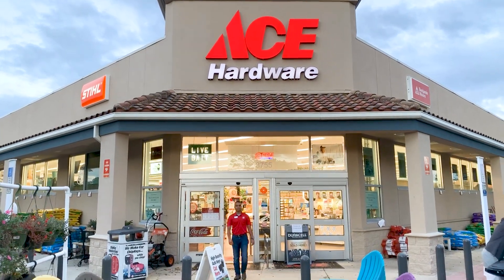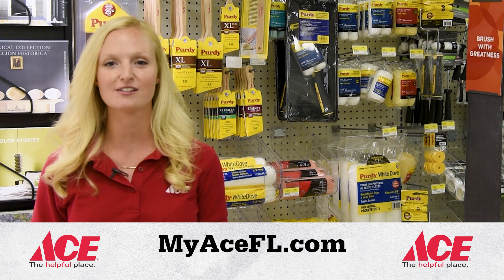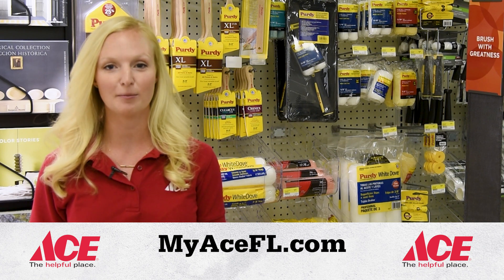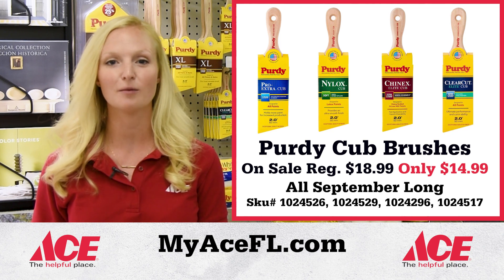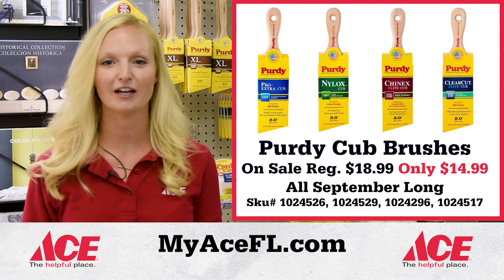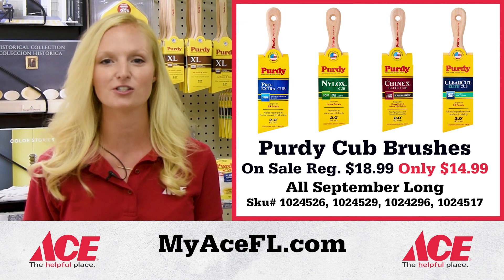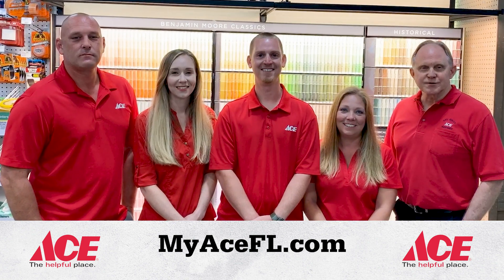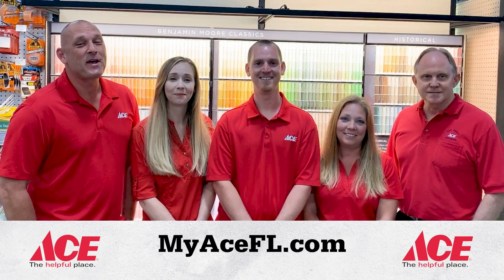Ace Hardware Purdy Sept 2023 BV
Purdy Brushes are the best. They hold more paint or stain, get the job done faster and perfect for indoor or outdoor projects, On sale all September at you Local ACE Hardware.